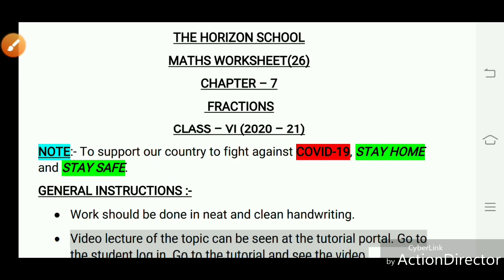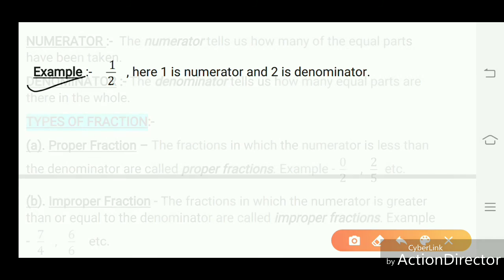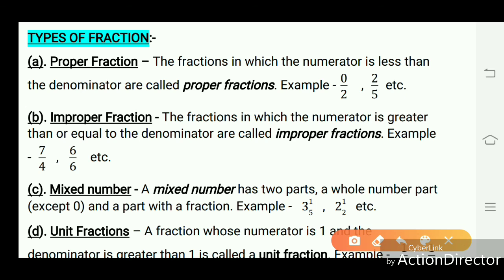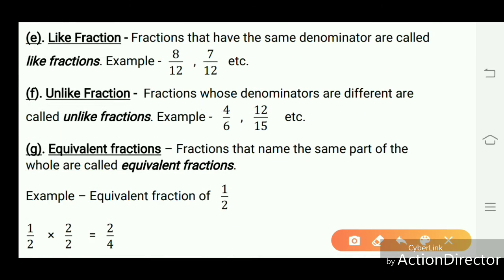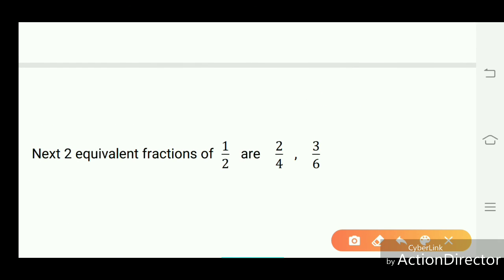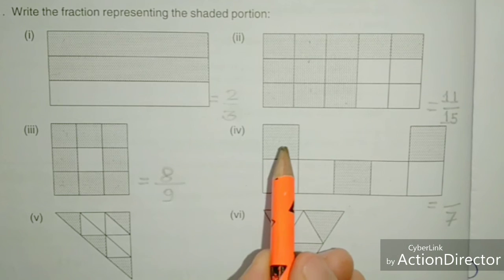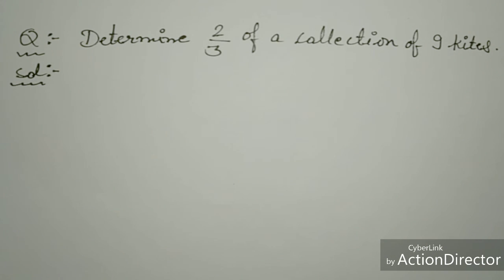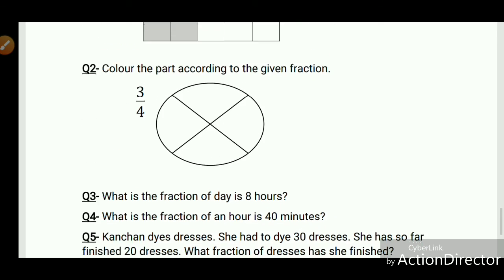Class-6th, Ch-7 Fractions worksheet-26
Fractions, types of fractions etc.